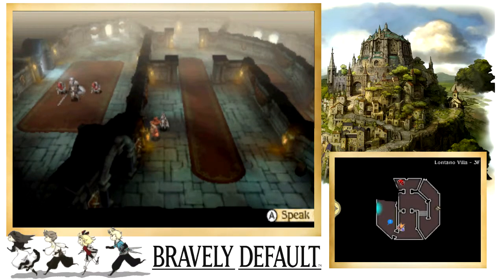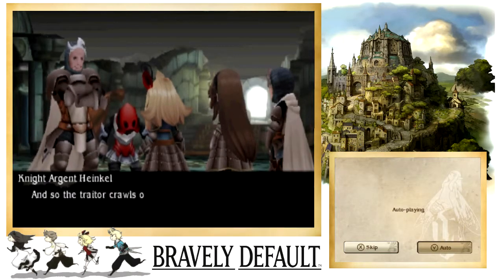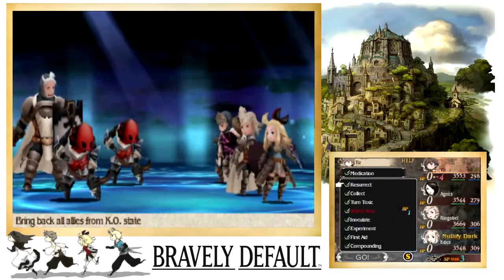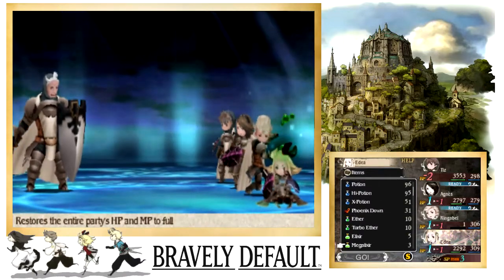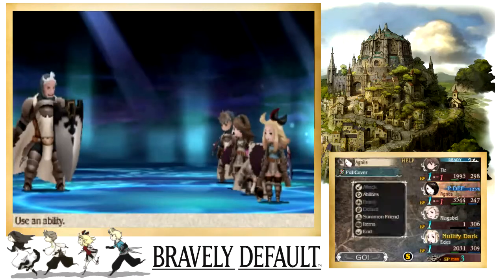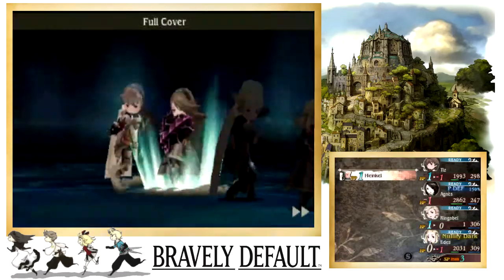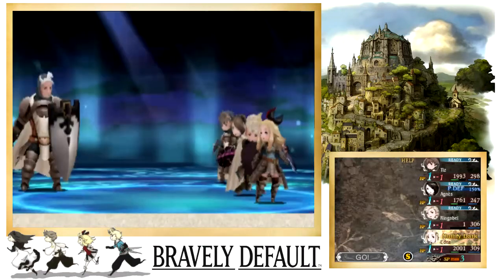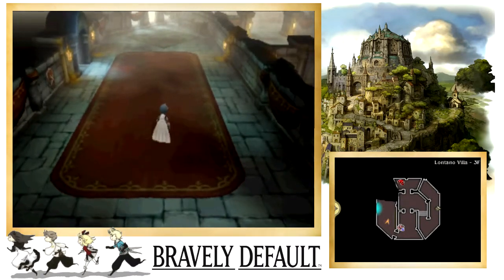Bravely Default [Episode 72] - Vs. Argent Heinkel Round 2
Knight vs. knight.

Likewise, any thoughts, comments, or constructive feedback is always appreciated.

Captured on a 3DS Capture card, installed with a 3DS Capture board. This is not an emulation.